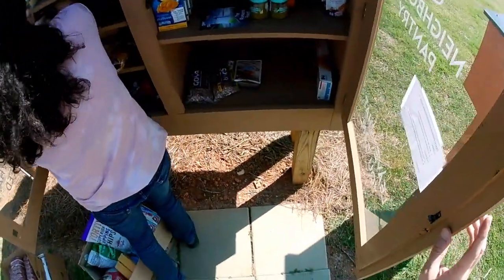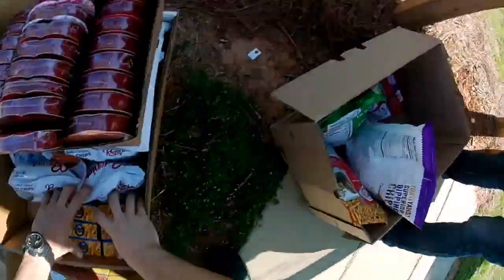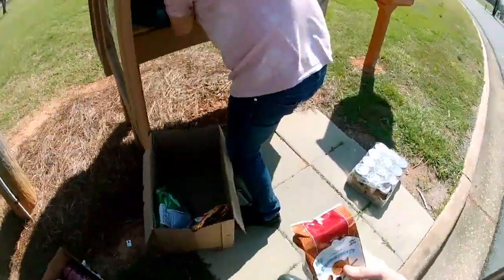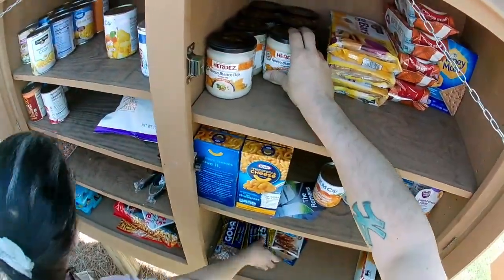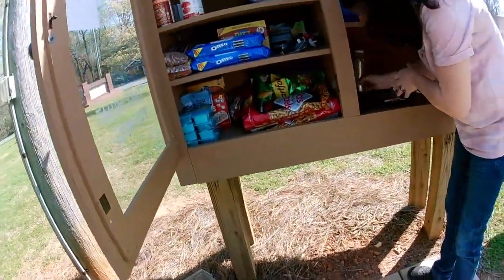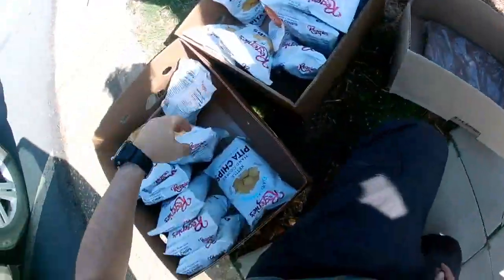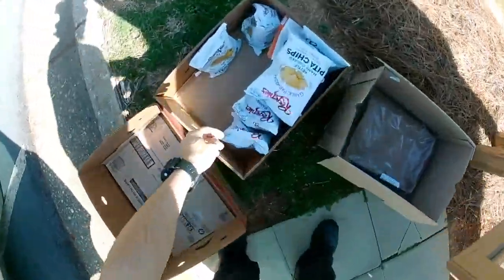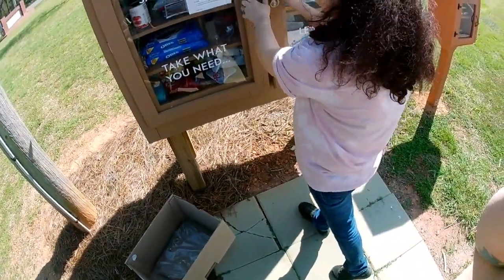Blessing box fill up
We were able to fill up our local blessing box